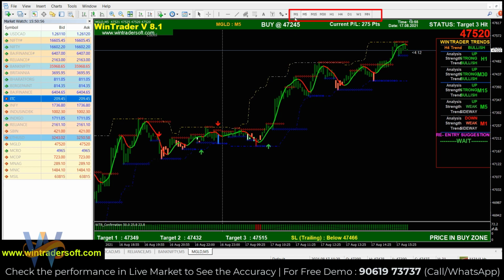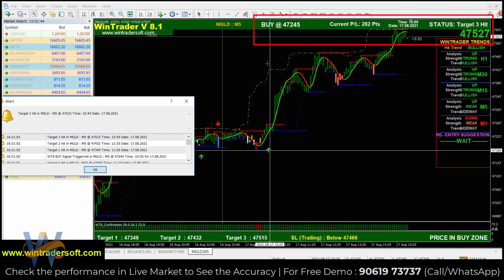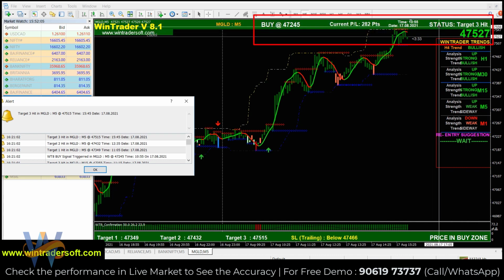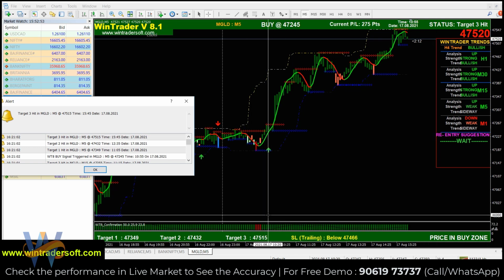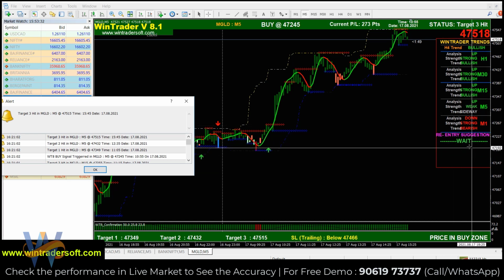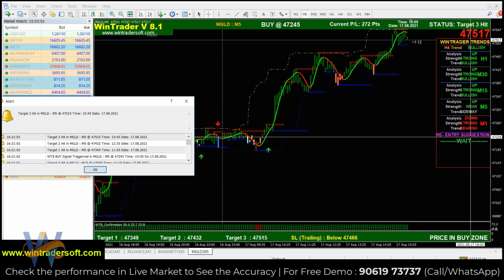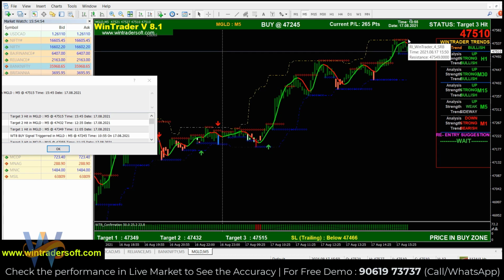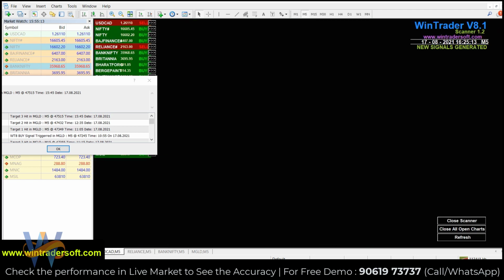MCX Trading 100% Profit making simple strategy with more than12 years of proven performance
For Free Demo and More Details:
Skype: wintradersoft

12 years of proven strategy assures you risk-free trading in NSE, MCX, NCDEX, and FOREX markets